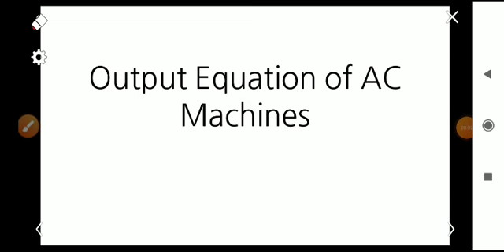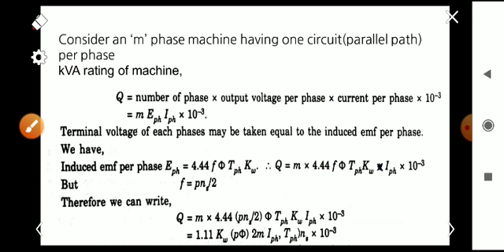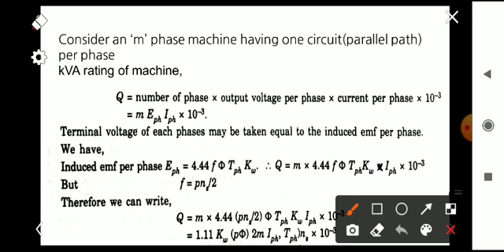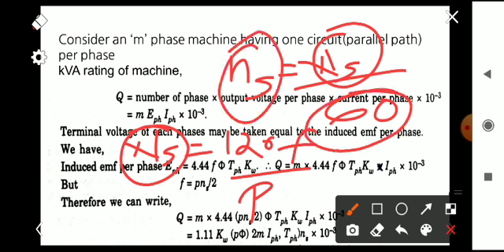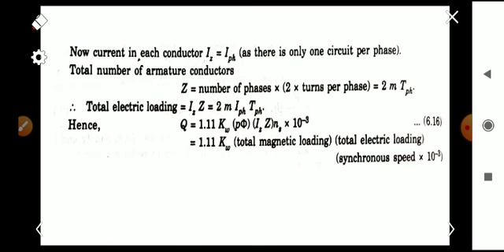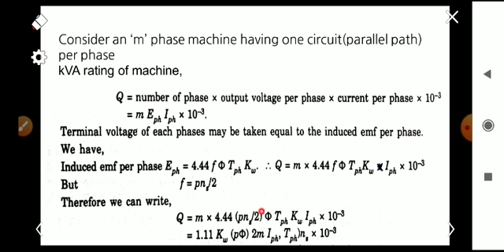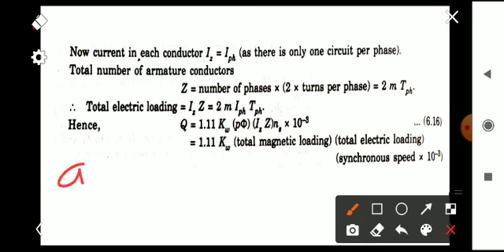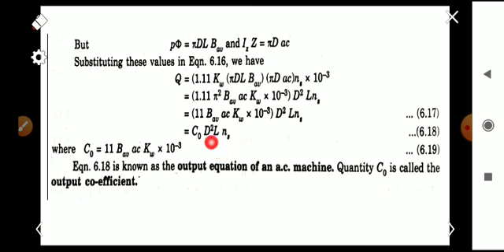Output Equation of AC Machines | EE409 EMD | Fourth Module | KTU